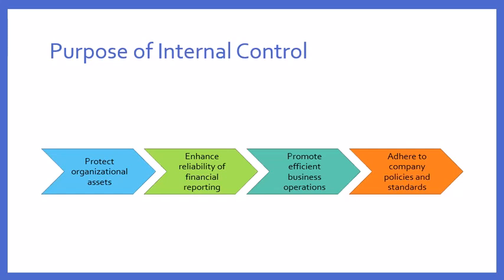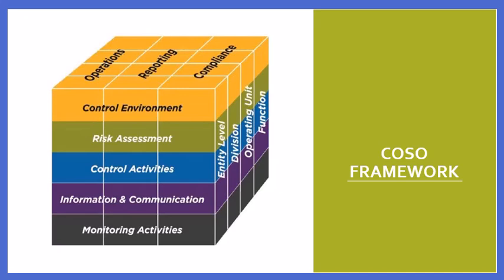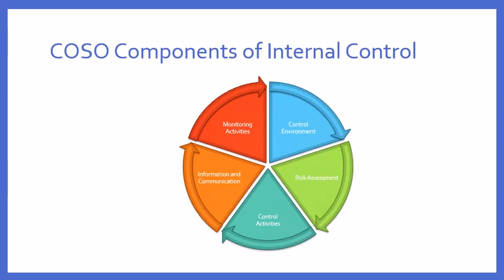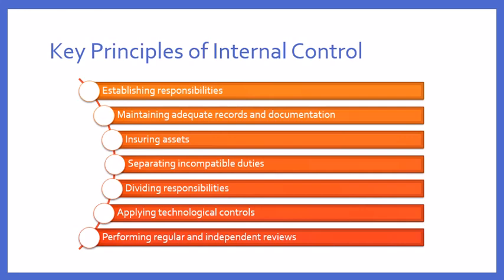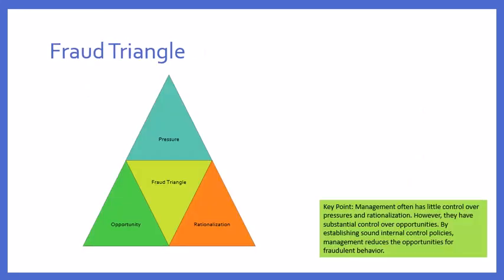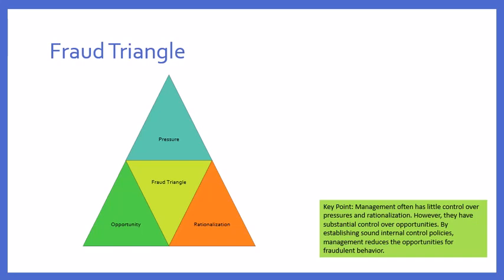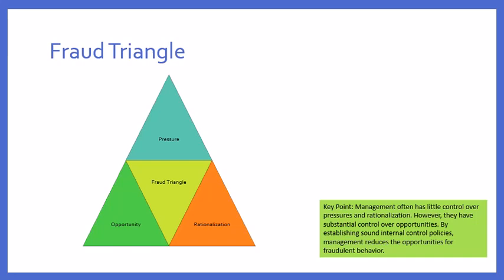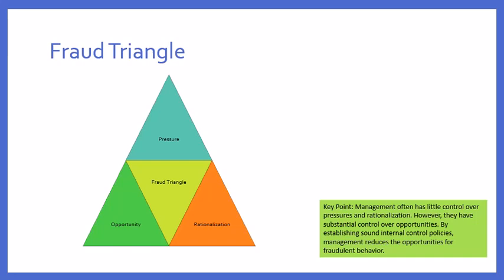Internal Controls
Overview lecture focusing on internal controls including the COSO framwork and the fraud triangle.